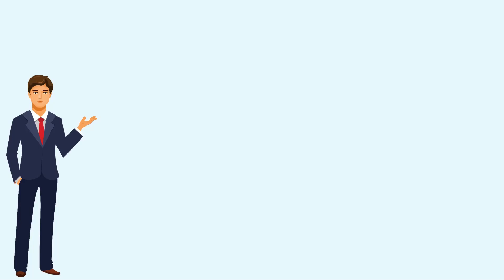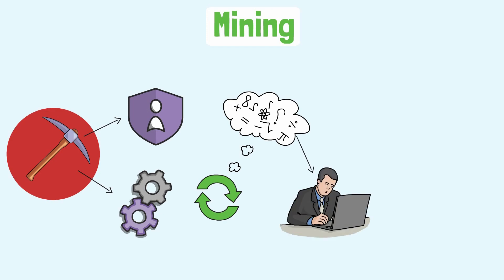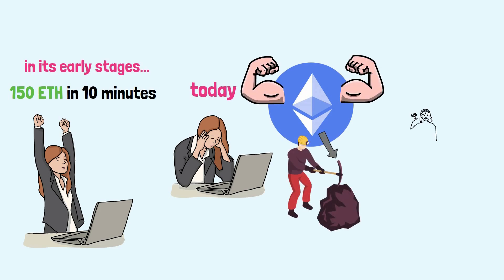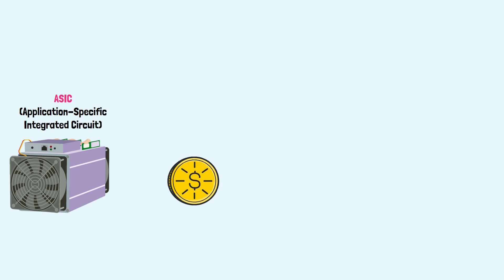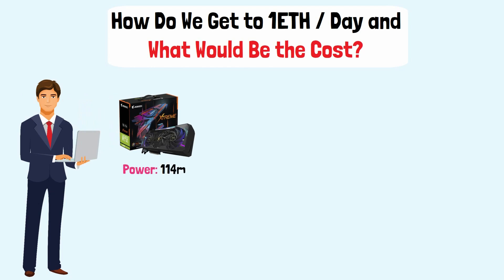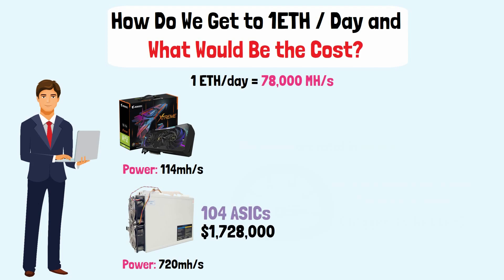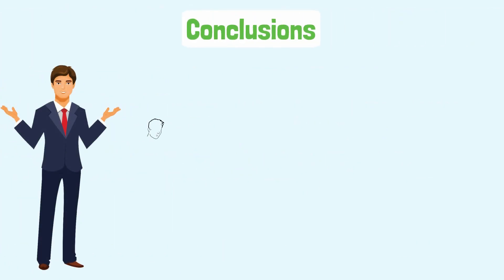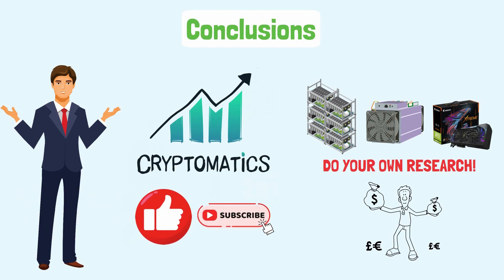What do YOU NEED to MINE 1 ETH/DAY?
What would it be like to mine 1 ETH per day - or about $2,000 at the current price? That would mean 14,000 dollars per week, 56 thousand per month, and $672 thousand per year!!! That’s a whole lotta money!

But before you start daydreaming about Lambo’s and expensive houses … let’s see what it takes to reach this income, what are the costs, and how long would it take for the investment to pay for itself.

Stick with us till the end to find out the answer to all of these questions!

The main topics of the video are:

▶ Mining
▶ SushiSwap
▶ PancakeSwap
▶ Uniswap
▶ Curve

🟡 Mining
Mining makes sure the network runs well and safe and takes care of complex functions that help confirm transactions. Those who use their computation power, therefore using electrical energy, receive rewards at a given period of time.

🟡 What Do We Need To Mine ETH?
If you are a true gamer then you know what a GPU is. It is used in video games, machine learning, video editing - and now, also in crypto mining.
Once it gets started, the GPU will guess a number used only once, called the Nonce, via a trial and error process in order to validate transactions. This way, if the unique number is identified, you will receive the reward.

🟡How Do We Get to 1ETH / Day and What Would Be the Cost?
Let’s see how much would it cost to mine 1 ETH/day. We’ll take as an example an RTX 3090 video card with a mining power of 114 mh/s and an ASIC miner Innosilicon a10 pro of 720 mh/s.